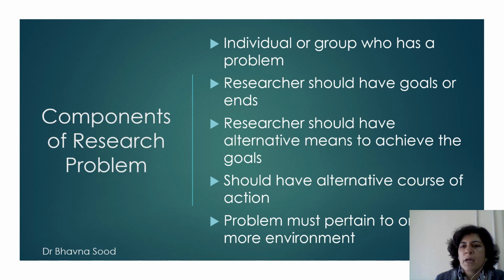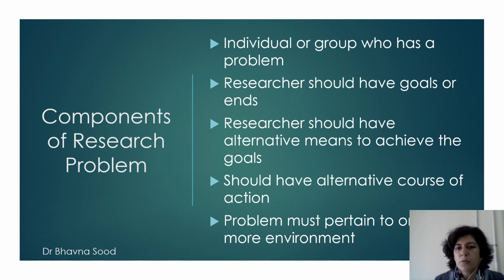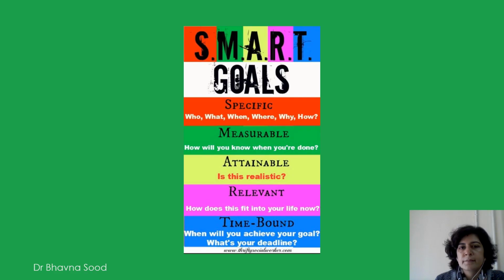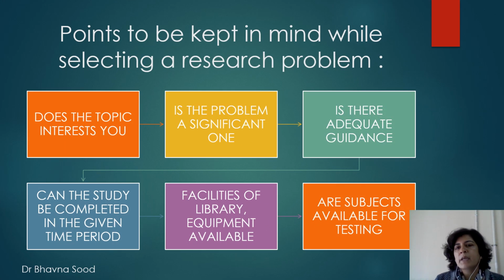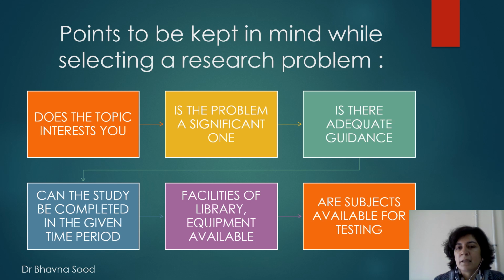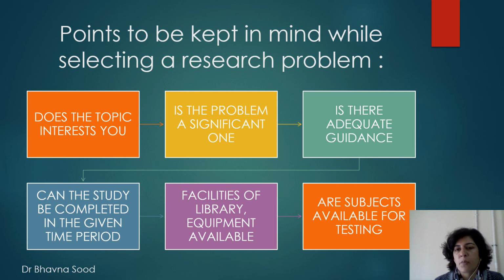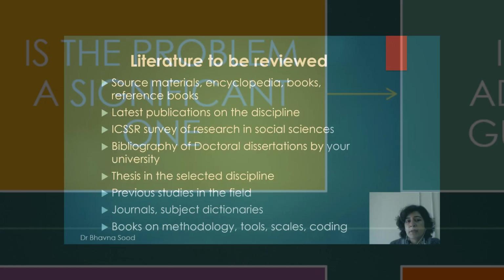Data Analysis Part 2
Hi part 2 is in continuation of research problem highlighting the role of goals in research.